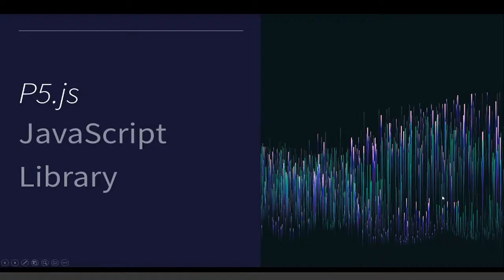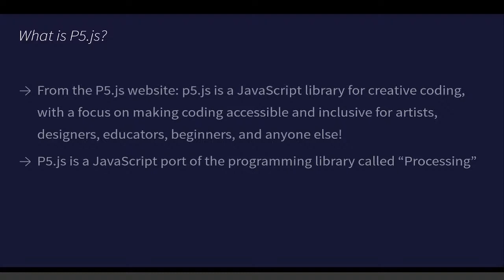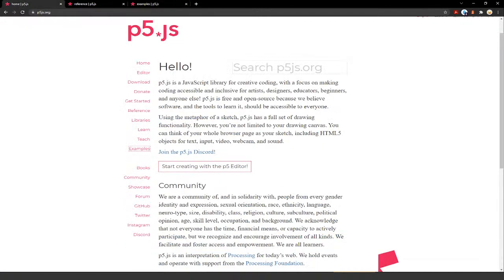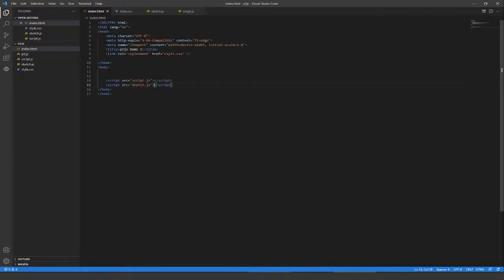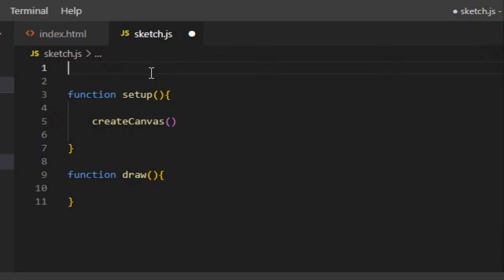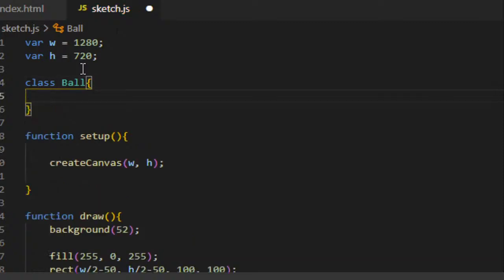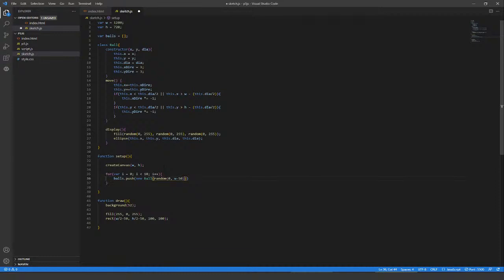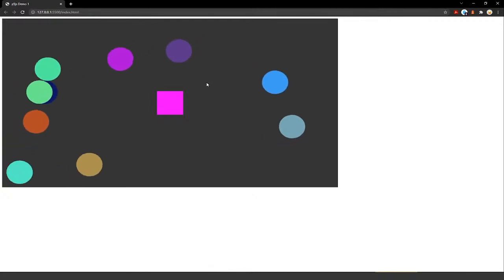WEB 215 Fa21: p5js Part 1